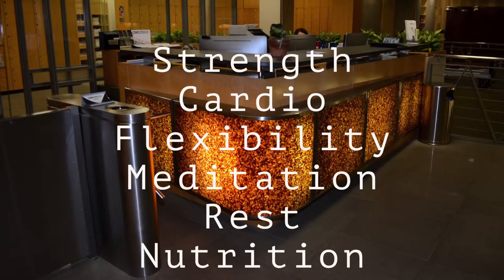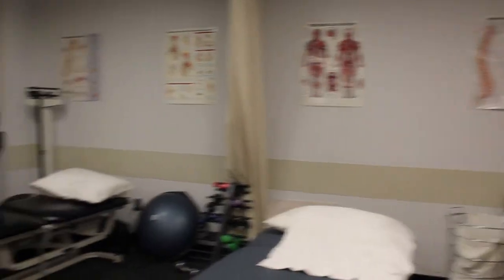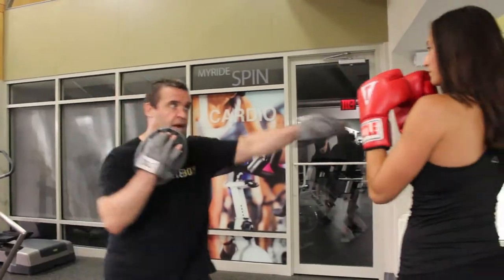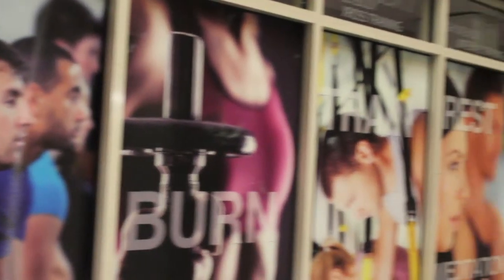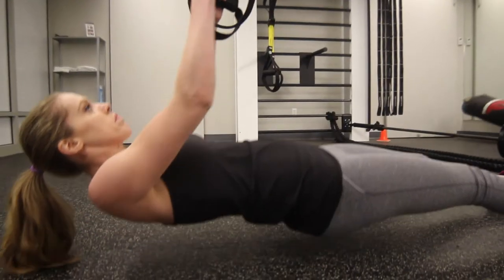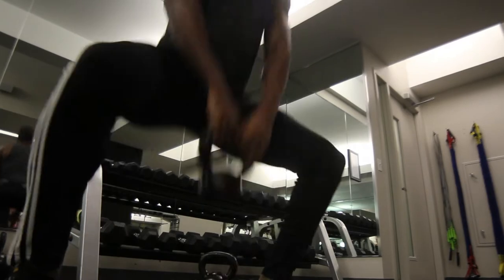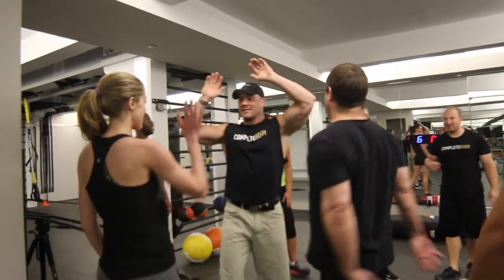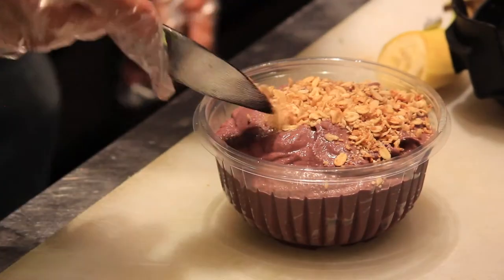CompleteBody Fitness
One of the best gym found in Downtown, come check it out at 10 Hanover Square.